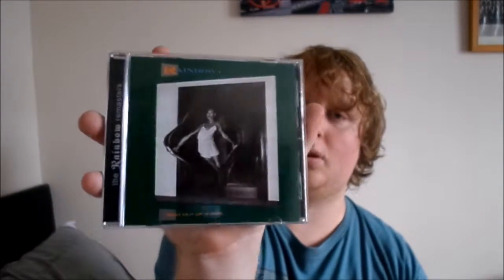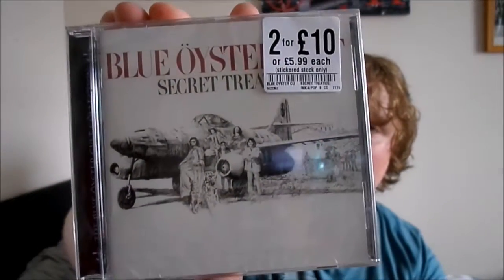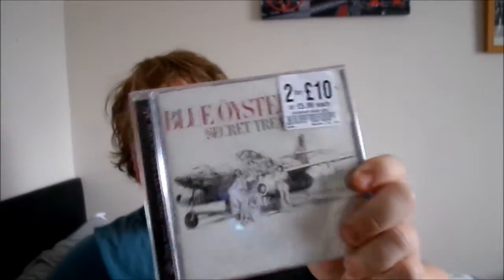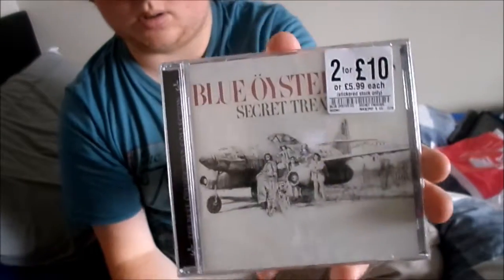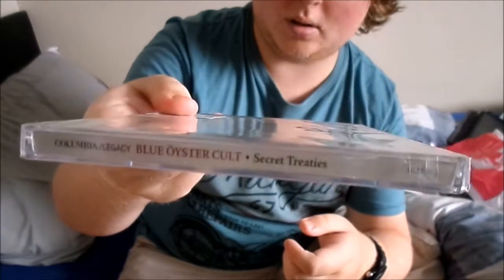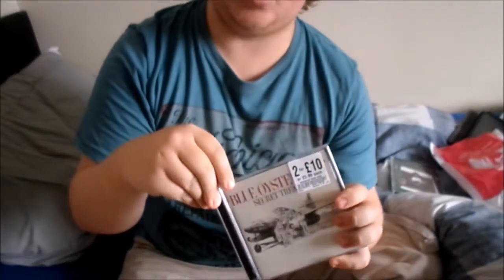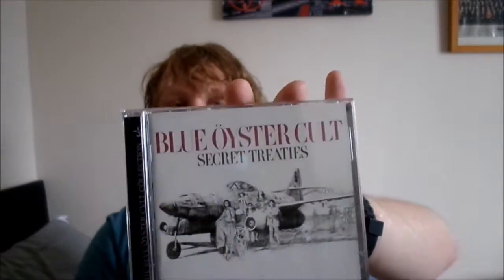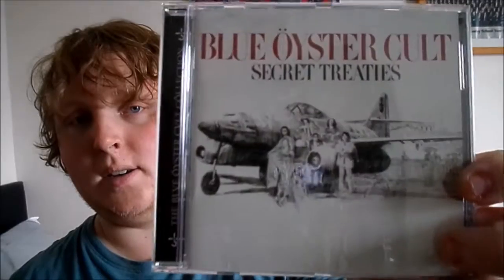Unboxing - Blue Oyster Cult - Secret Treaties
Alright metalman8713 here today with a brand new Unboxing vid today and this album I got while i was in york as part of a 2 for £10 deal at HMV and this album is Secret Treaties by Blue Oyster Cult and this album by the band is considered one of their best. enjoy this video.